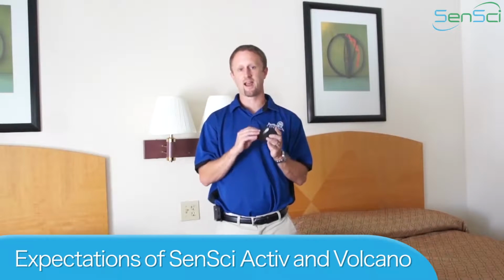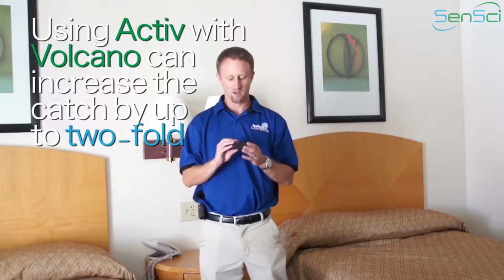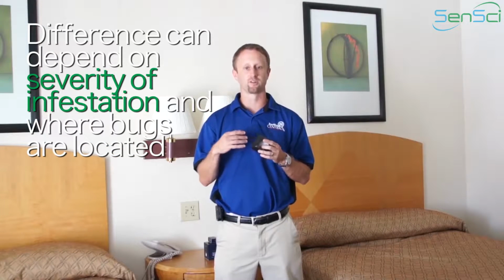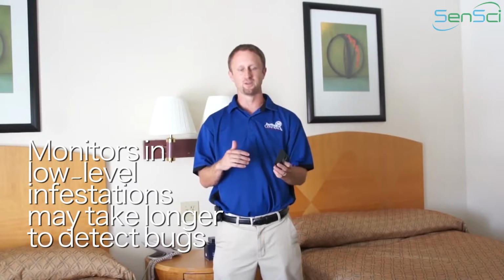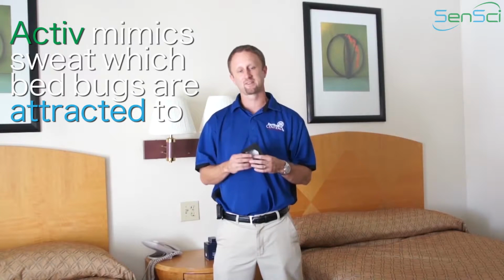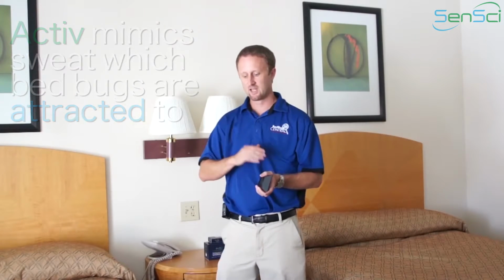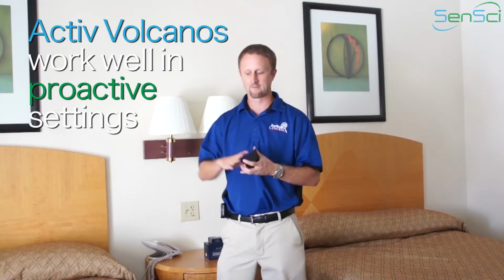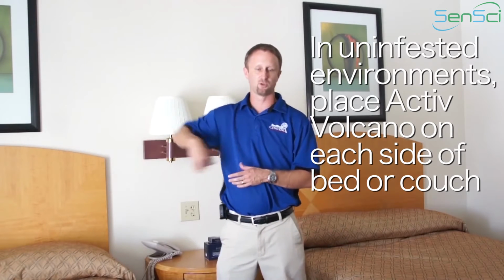What can I expect when using SenSci Activ & Volcano